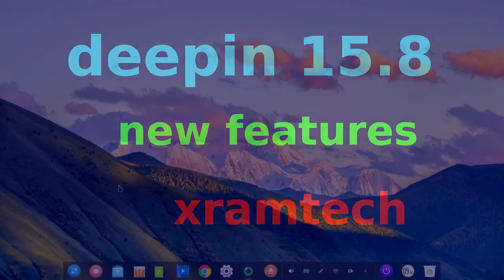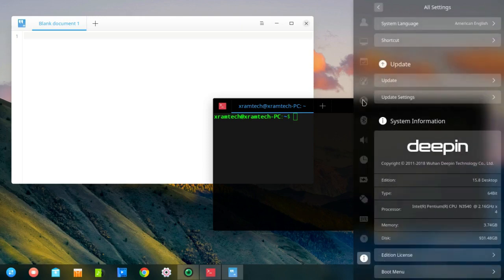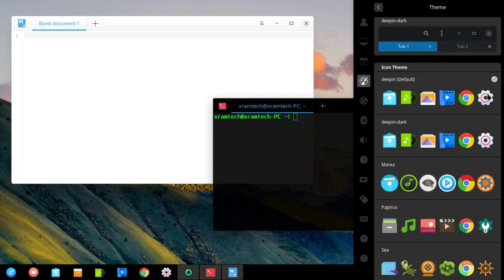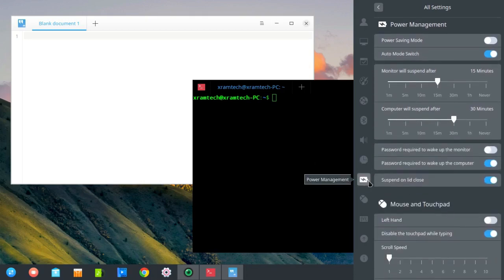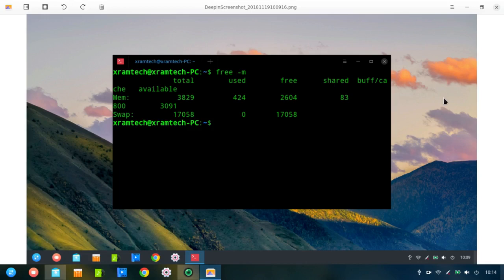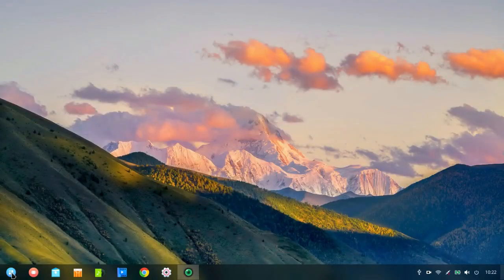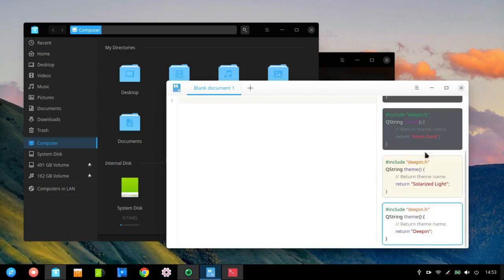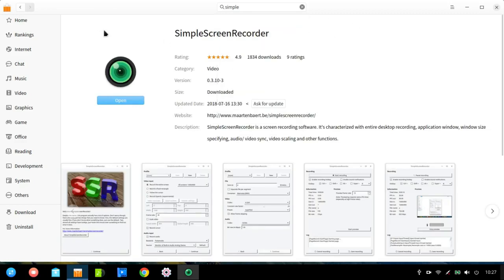Deepin 15.8 new features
Here are some new features in this Debian-based Linux distribution, as well as some existing ones.  NOTE: There are some discontinuities in this video, because I recorded the segments out of order.  So, for instance, Libreoffice, which I installed off-camera, appears in the menu, and disappears.